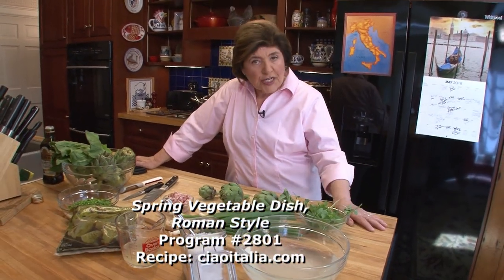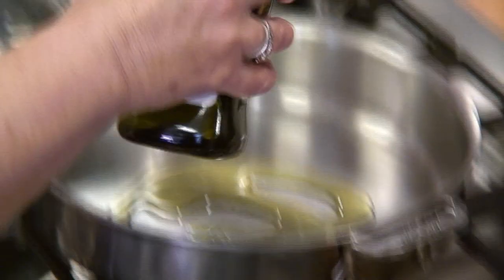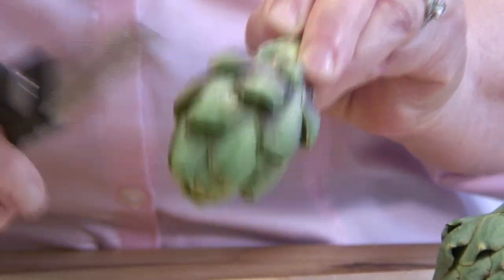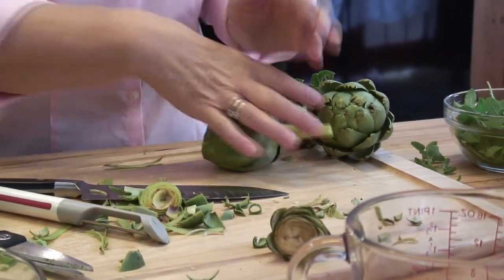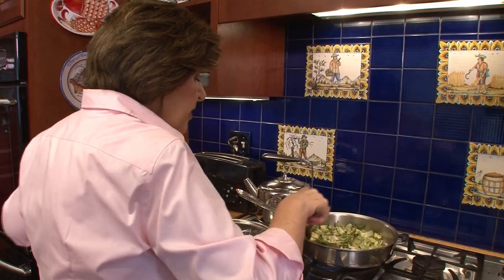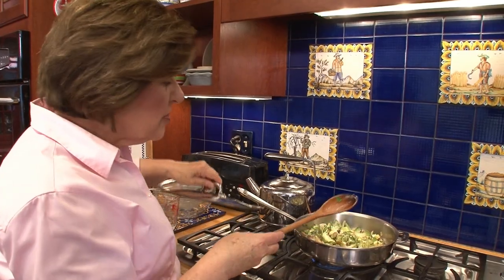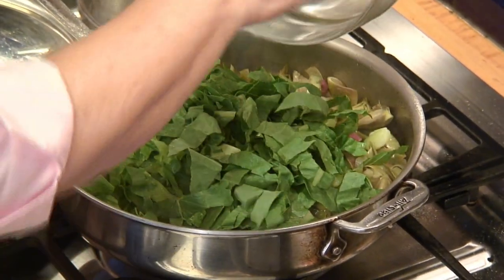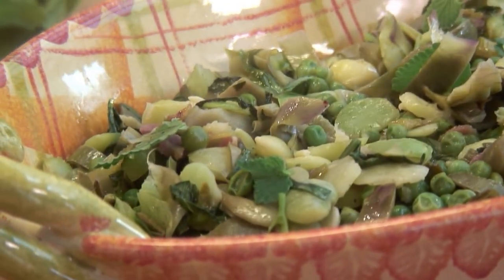2801 Vignarola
Vignarola
Spring Vegetable Dish, Roman Style
Serves 6
8 baby artichokes or 1package frozen artichokes, thawed
2 tablespoons olive oil
1 small bunch scallions, trimmed and thinly sliced into rounds
¼ pound Speck pancetta or prosciutto di Parma, minced
½ cup chicken broth
2 cups fresh or frozen peas
2 cups fresh or frozen fava beans
1 cup hearts of Romaine lettuce, torn into small pieces
¼ cup fresh minced mint

Trim the stem ends of the artichokes and remove any tough outer leaves. Cut them in half lengthwise and scrape out any hairy choke; for baby artichokes, this may not be necessary. Cut the artichoke halves crosswise into thin slices and place them in a bowl of cold water. Add the lemon juice and toss the pieces in the water. Set aside until ready to cook, then drain the slices well.

Heat the olive oil in a large saute pan over medium heat; add the scallions and speck, pancetta or prosciutto and cook until the scallions soften. Add the artichokes and broth and cook covered about 10 minutes. Add the fava beans and cook for 3 minutes; add the peas, lettuce and cook 5 minutes. Mix all well. Season with salt and pepper to taste. Just before serving, add the mint.